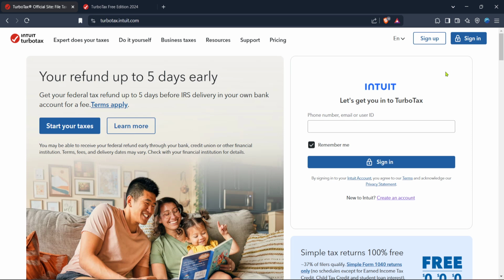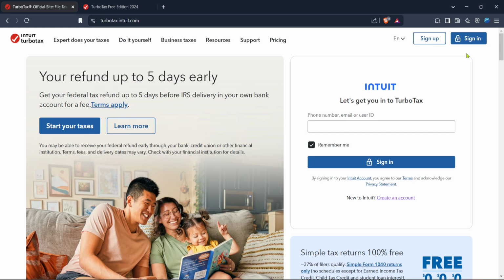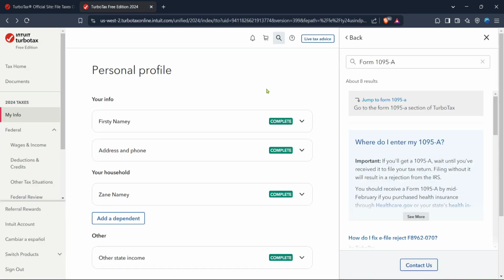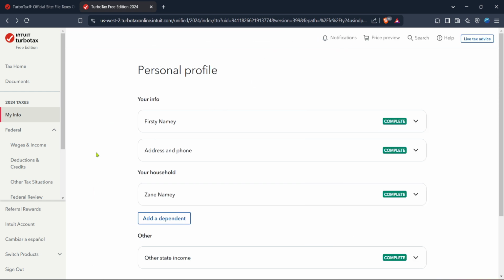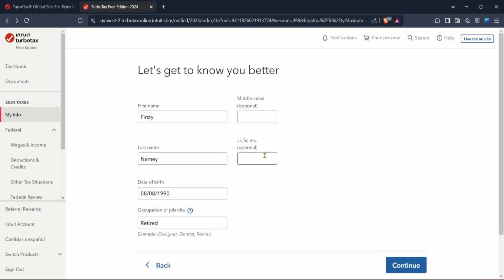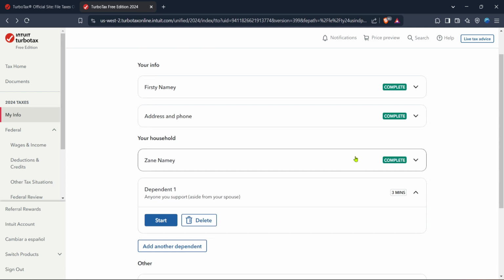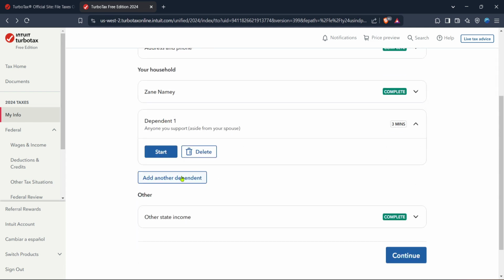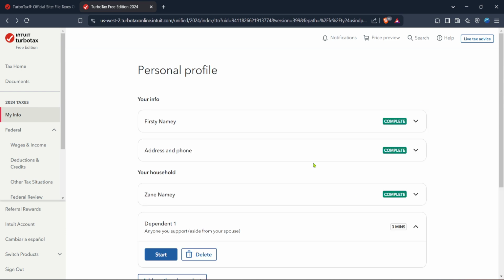How to Use Turbotax in File Your Taxes Online for Beginners (Full 2025 Guide)